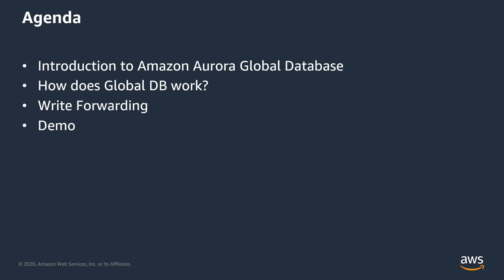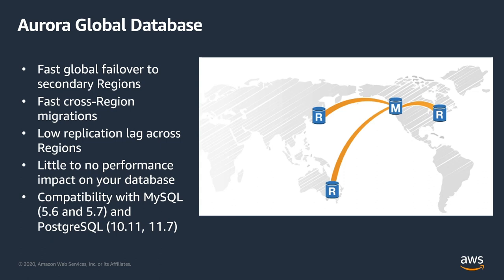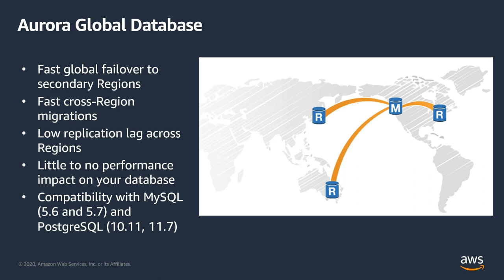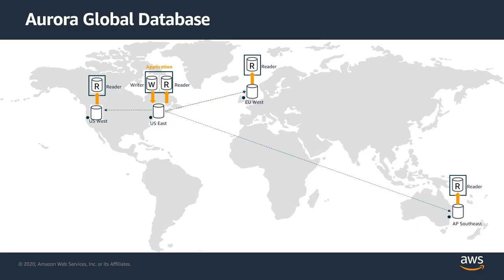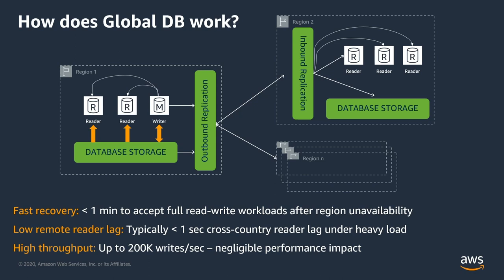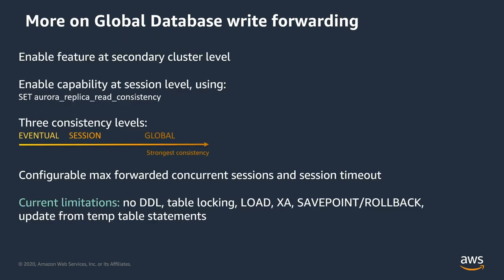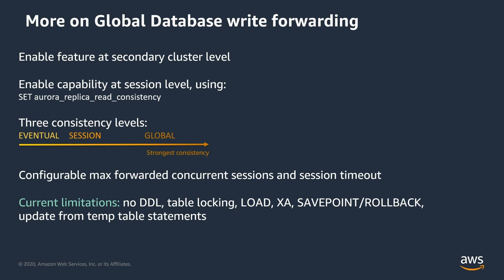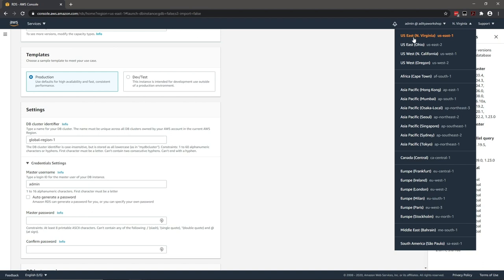Amazon Aurora Global Database Deep Dive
Explore the Global Database feature of Amazon Aurora. Dive deep into the working of the feature, setup the global databases, and see demos on common use cases.